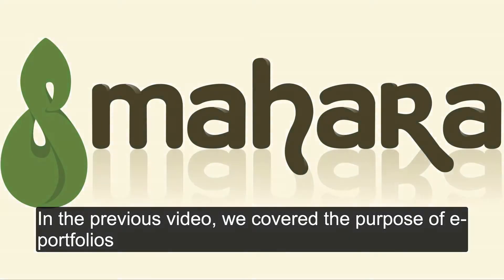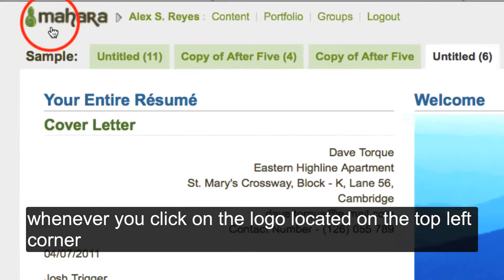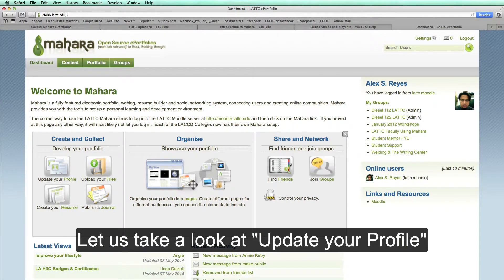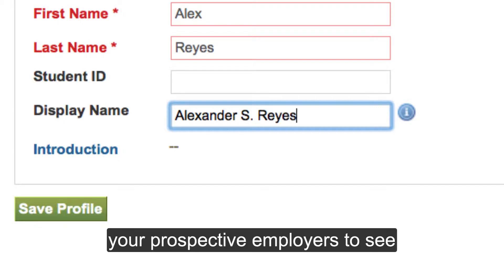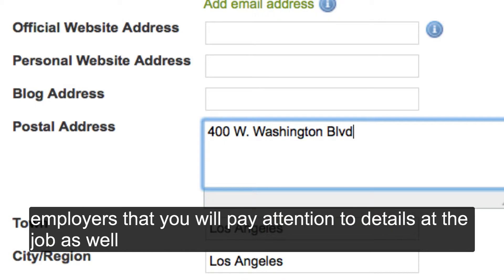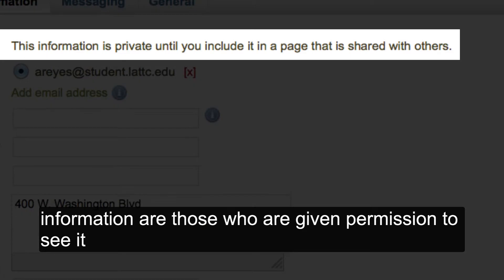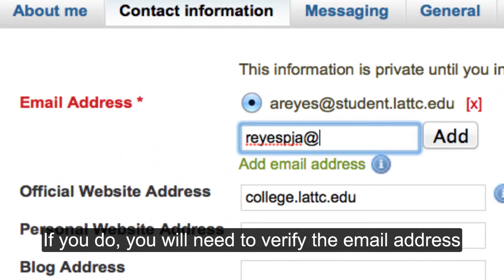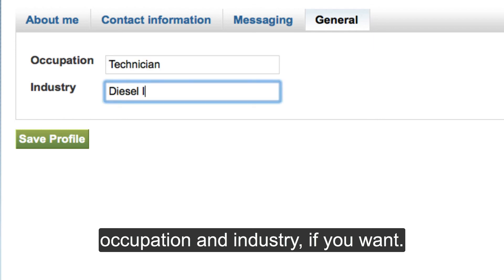How to Set up your Profile on Mahara e-Portfolios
This video shows you how to set up your profile information on Mahara e-portfolio.